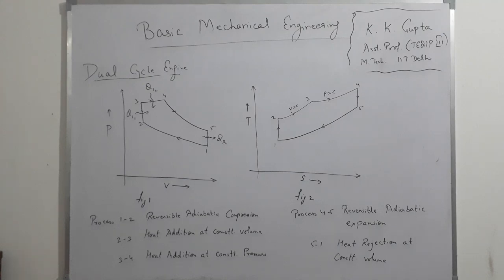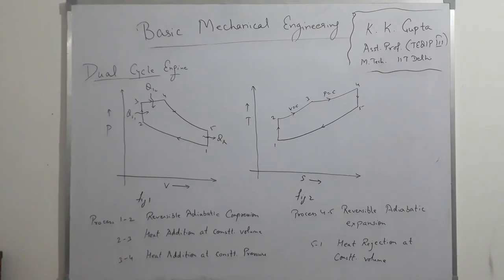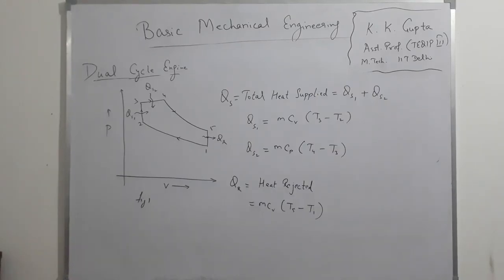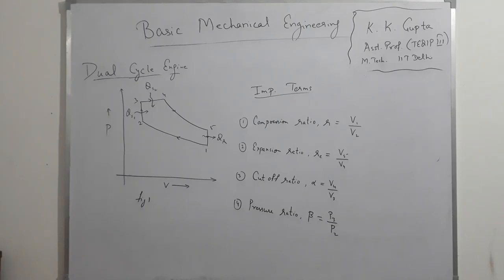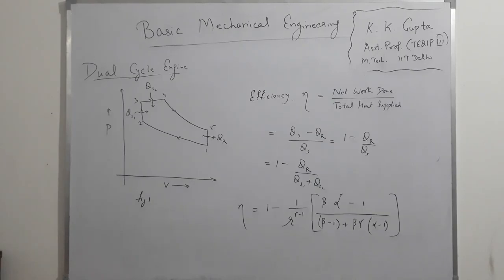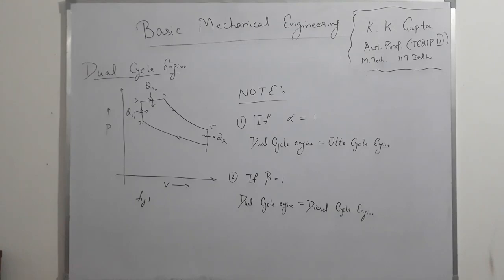Dual Cycle I C Engine By Mr. Krishan Kr Gupta